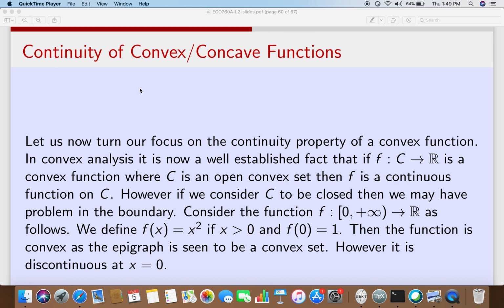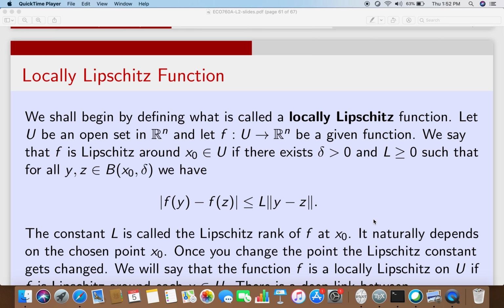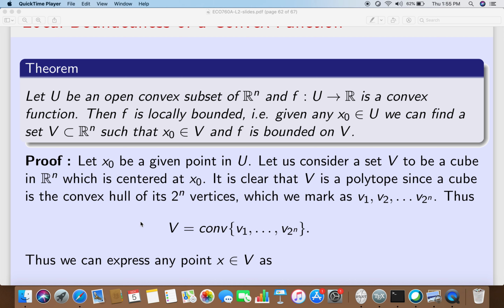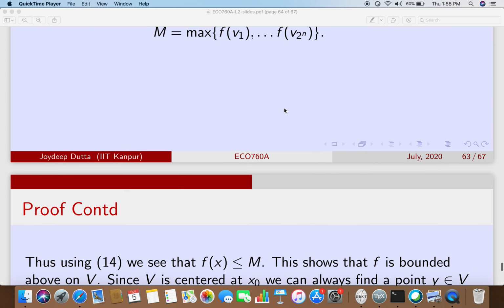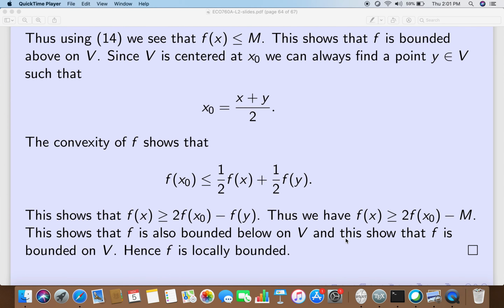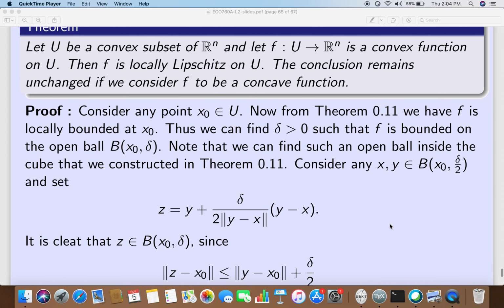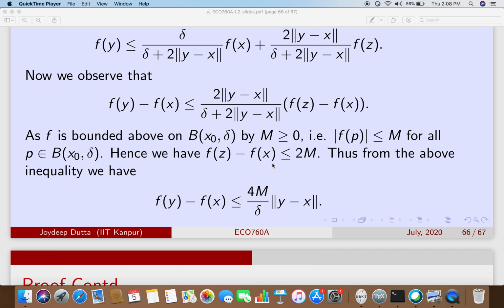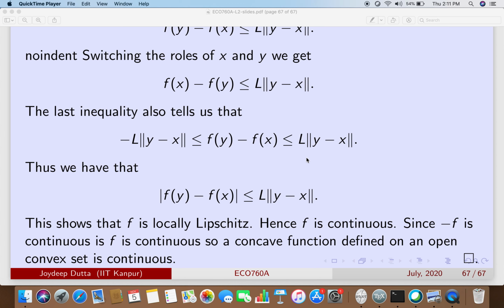ECO760A: Mathematical Analysis for Economics : Lecture 12b: Continuity of Convex Functions.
In this lecture we discuss the very important topic of continuity of convex/concave functions.